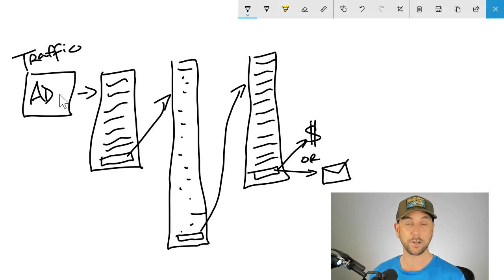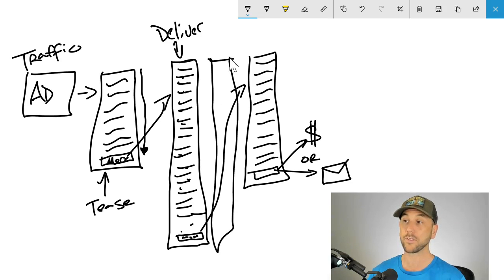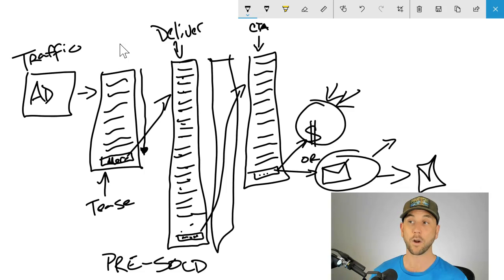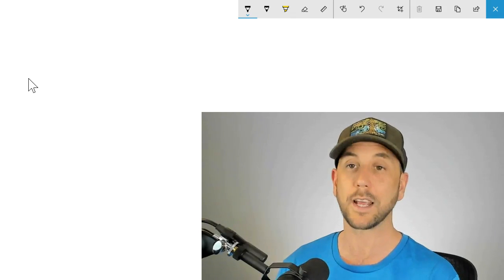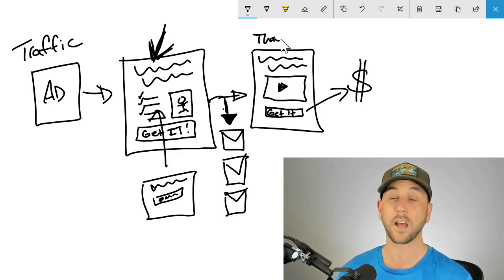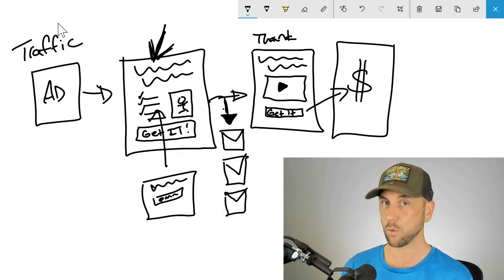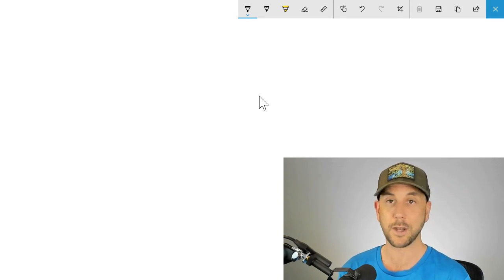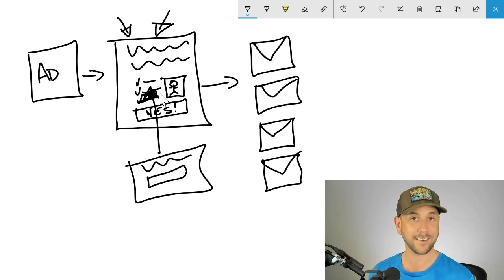3 Best Affiliate Marketing Funnels In 2019 - Which Affiliate Funnel Is Right For You?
All 3 of 2019's hottest affiliate funnels revealed in this vid! Funnelhack the best performing affiliate marketing funnel free!

One of the greatest affiliate marketing tips is to build out an affiliate sales funnel that will consistently convert traffic into leads and leads into affiliate sales.

The best affiliate marketers who are generating multiple six figure incomes each year with affiliate marketing are using marketing funnels.

You will not learn about these funnel structures on funnelhackertv or Funnel Friday's because one of them is not compatible with affiliate marketing on Clickfunnels... So Russell Brunson will never funnel hack them!

The three most powerful affiliate marketing funnels in 2019 are:

#1 - The Influence Funnel

#2 - The Direct Response Funnel

#3 - The Follow-Up Funnel

This video will go through the process of drawing each affiliate funnel out so you can understand how to build an affiliate marketing funnel that works!

If you want to see the first funnel in action, the influence funnel… So you can funnel hack a brilliant example of this sales funnel, go here:

The second funnel, the direct response I have a full video series that shows how to build it out in my DIY Sales Funnel series here:

Specifically you will want to focus on videos one and two in this series for an affiliate marketer… The rest of the series is built to show how to sell your own products through sales funnels.

But videos one and two are all about affiliate marketing funnels.

For a deeper dive into creating the content needed, like your bridge page video… And finding an affiliate offer that has a sales video that works in this type of sales funnel, watch this video next:

Funnel number three is the follow-up funnel and creates the most trust in the strongest relationship with your audience in the shortest amount of time.

You will know that trust is one of the key components in the T.T.O. success formula for affiliate marketing.

Since this affiliate marketing method requires you to nurture the relationship with your audience through email, you will want to learn how to write a great email autoresponder series.

I interviewed my wife who has sent millions of emails to her list through her autoresponder and she shared her strategy for creating a great email autoresponder series for affiliates